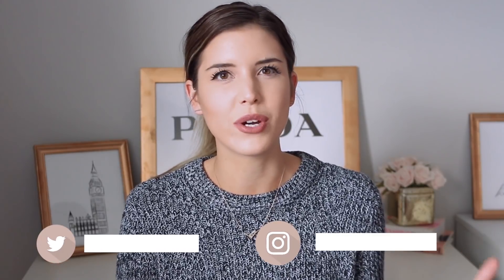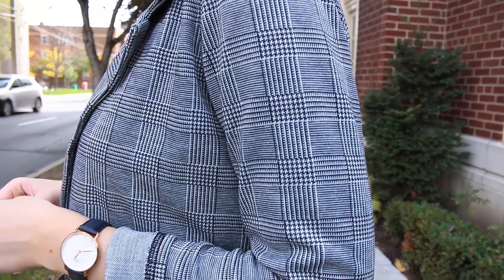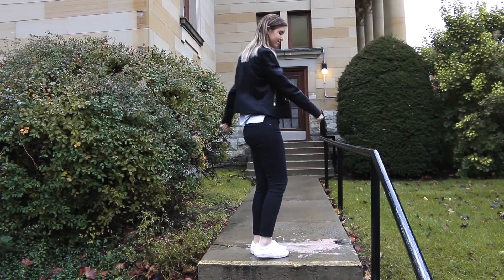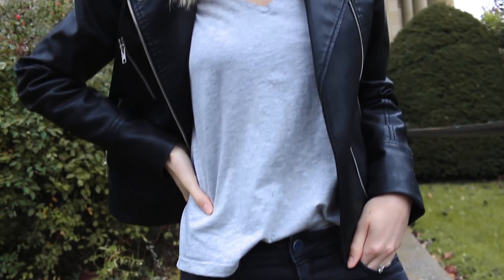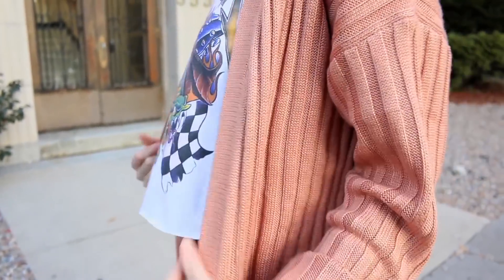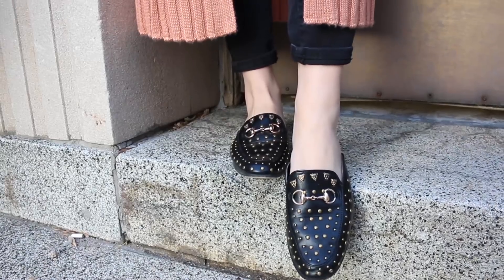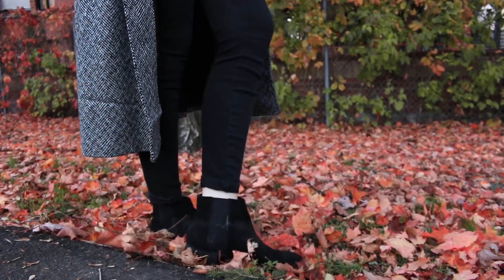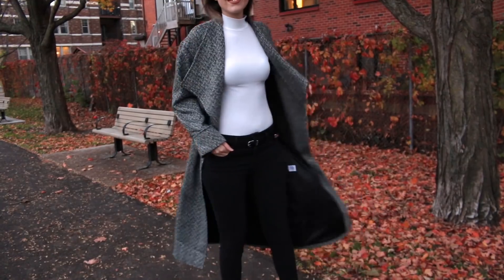Style Guide: Basic Black Skinny Jeans 4 Ways | by Erin Elizabeth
Hey guys! Today's video I'm going to be sharing with you a style guide for black skinny jeans four different ways. I figure that everyone owns a pair of black skinny jeans so I thought I would show you how I would personally style them in a few different ways for fall outfits. Hopefully you find this style guide and lookbook helpful and hopefully gives you some inspiration!

Lipstick in Intro ( Shade 'Medium 03' )

♦ ABOUT
Hi! My name is Erin and I make lifestyle videos!
If you enjoy my content then make sure you sign up for some monthly inspiration